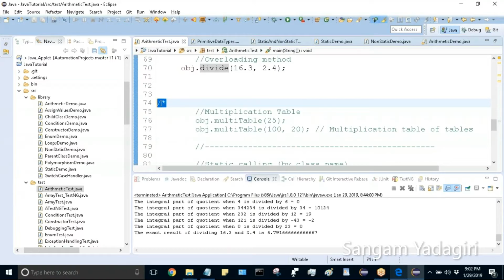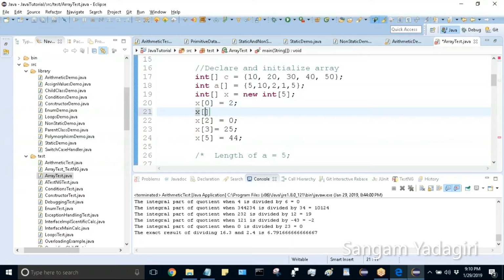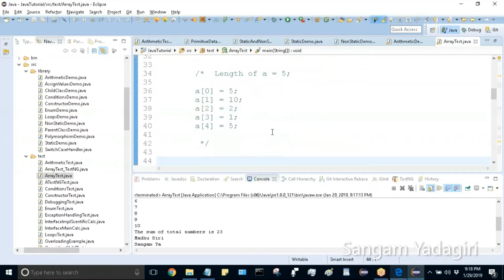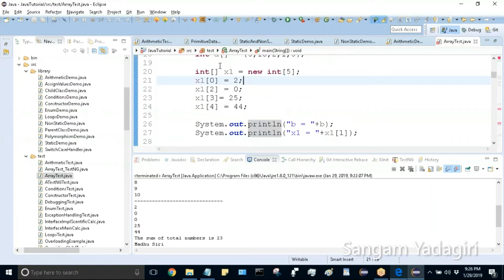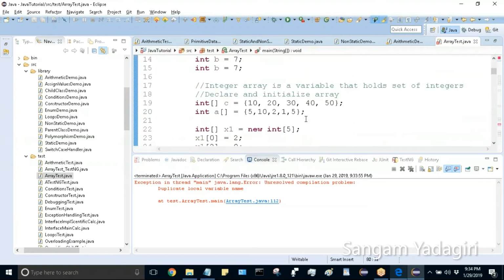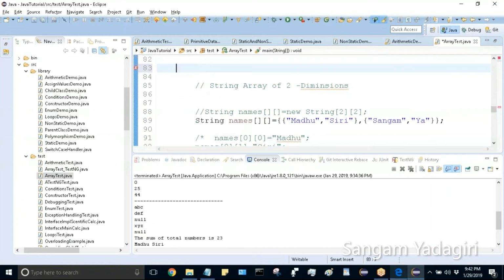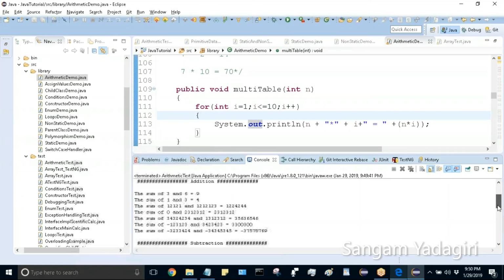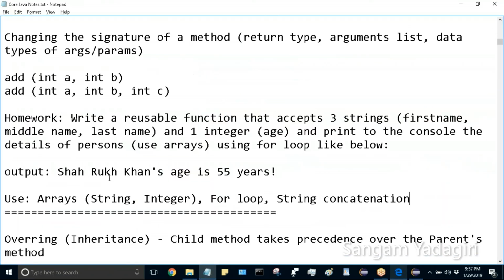Java || Arrays || Integer Arrays || String Arrays || 2D Array Multiplication Table